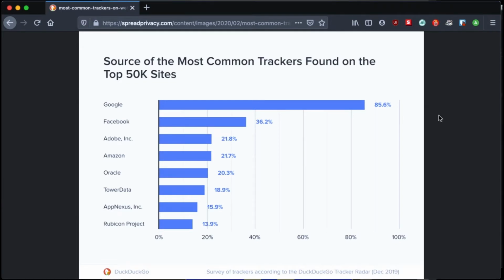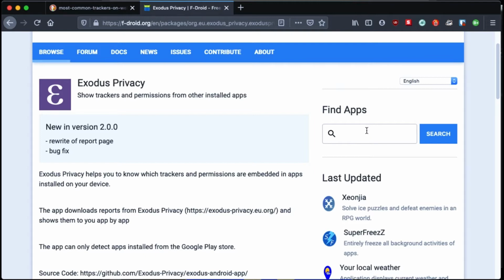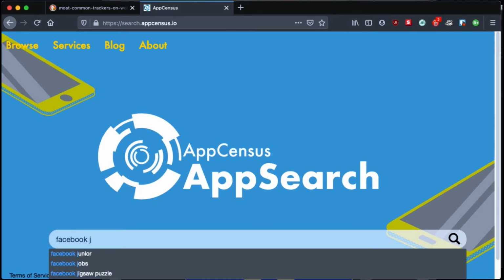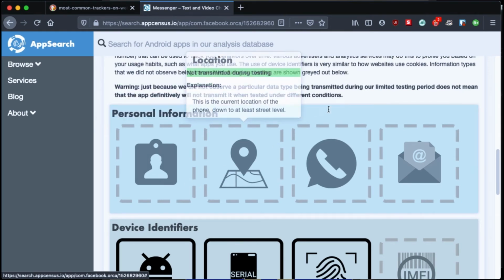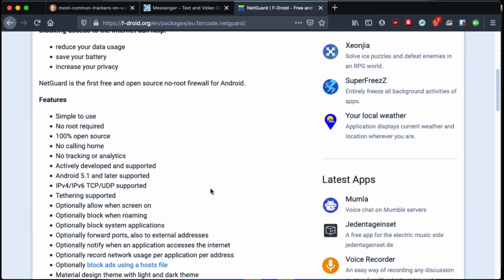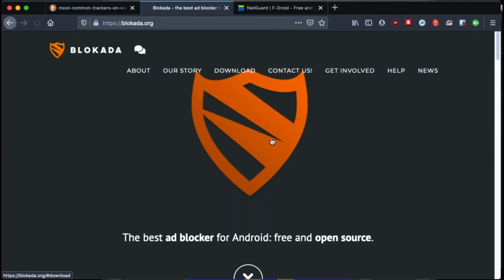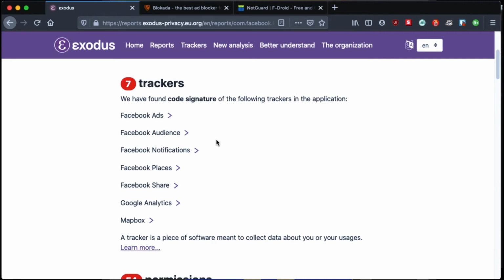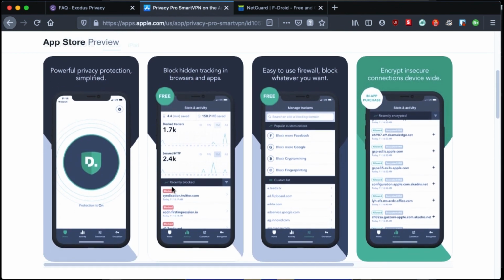Find and Block Ad Trackers on Android and iPhone/iPad